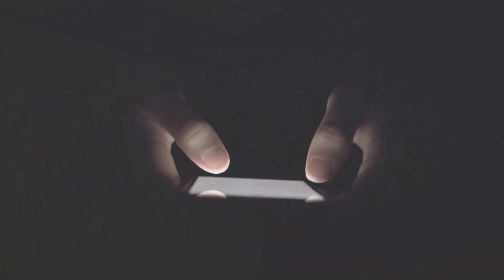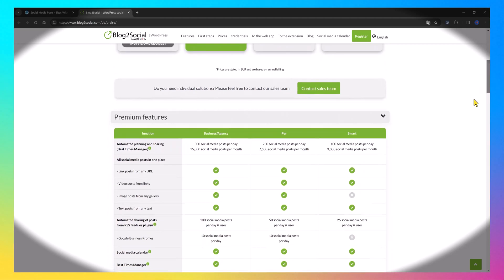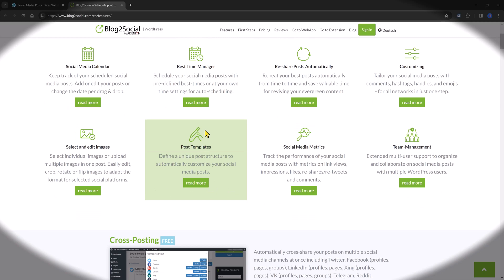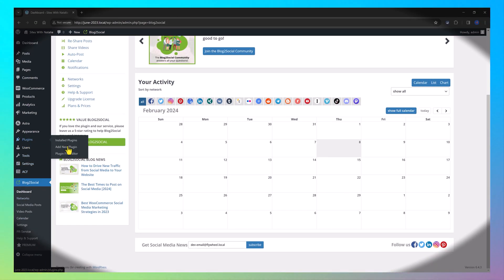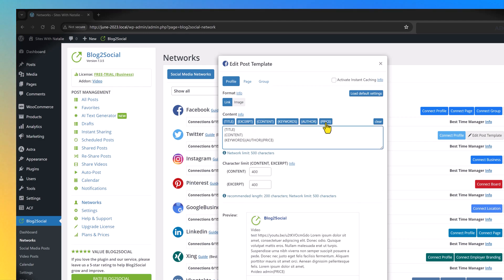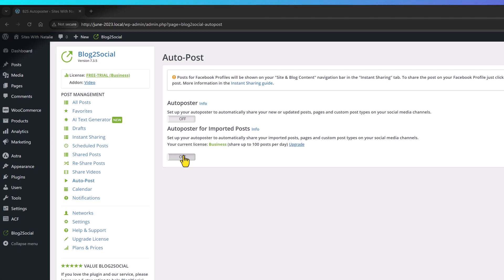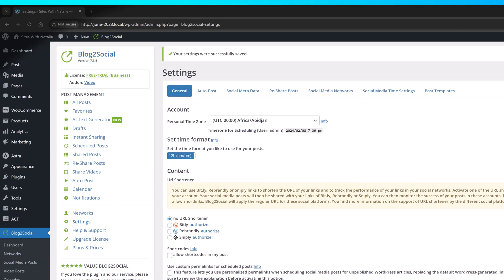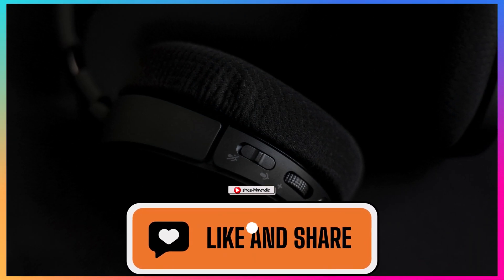Automate Your Social Media in WordPress (Boost Your Traffic & Save Time)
📩 Want More WordPress Tips? Join my free newsletter! Tired of manually sharing your WordPress posts on social media? Learn how to automatically post from WordPress to social media using the Blog2Social plugin. No more tedious posting, just focus on creating great content!

In this video, we'll show you step-by-step how to set up the Blog2Social plugin to automatically post your WordPress content to your social media accounts.
With this automation tool, you can focus on creating great content while still reaching a wider audience through social media.

Don't miss out on this easy and efficient way to grow your blog!

This easy-to-follow tutorial shows you how to set up automatic social media sharing for your WordPress posts, saving you time and effort. Don't miss out on potential viewers and followers, let Blog2Social do the work for you!

🔴VIDEO CHAPTERS:
00:00 Intro
01:52 Premium Features
05:41 Connecting Social Media
06:16 Post Template editing
07:16 Sharing a video
08:09 Auto Poster Feature
11:28 What's next?